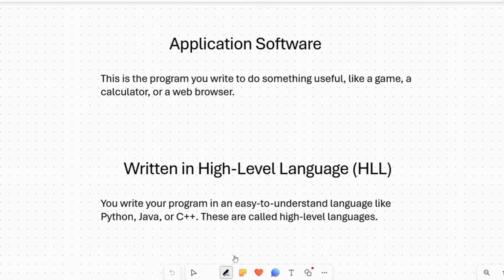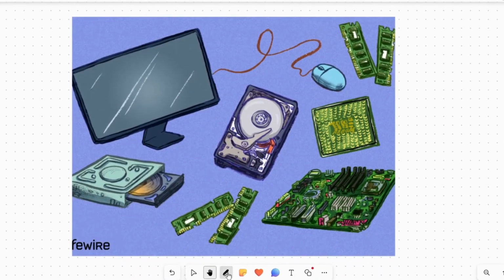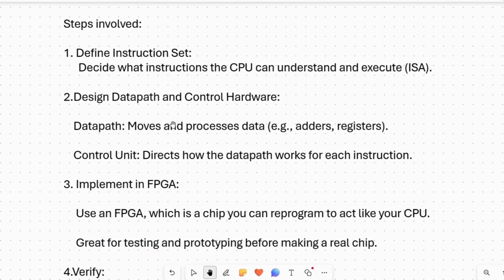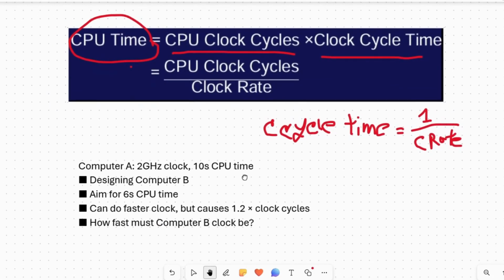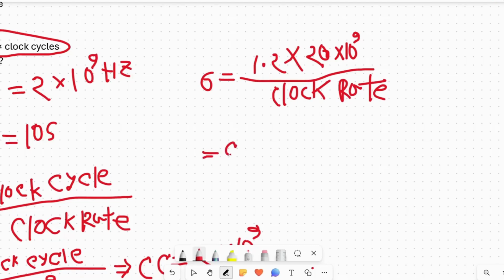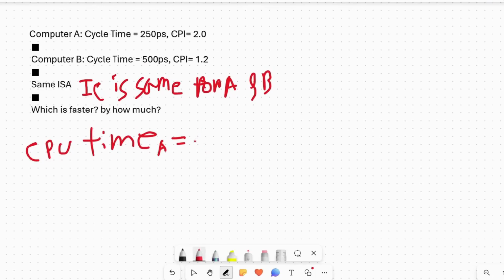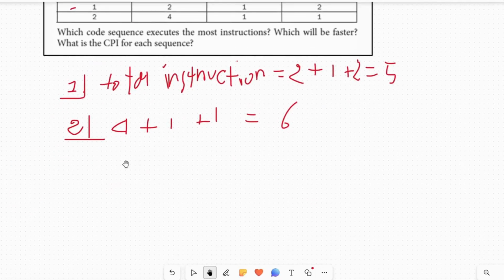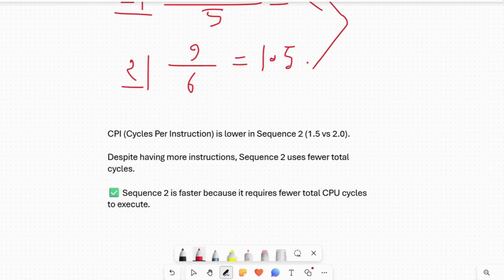Application Software, System Software, HLL, Hardware & CPU Performance Metrics (Lecture-3)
🚀 Welcome to Lecture 3 of the Computer Organization & Architecture Tutorial Series!
In this session, we dive into both the software-hardware interface and CPU performance metrics that are essential for understanding how computers operate efficiently.

🔍 Topics Covered Today:

What is Application Software vs System Software

The role of High-Level Languages (HLL) in programming

How Hardware and ISA (Instruction Set Architecture) interact

CPU Time calculation and its influencing factors

Key concepts: Clock Cycle, Clock Rate, CPI, Instruction Count, and Clock Cycle Time

This lecture bridges the gap between software-level abstraction and hardware execution, helping you connect how programs turn into real-time CPU activity.

💡 Whether you're a student preparing for exams or just curious about how your computer works at the core – this is the place to be!